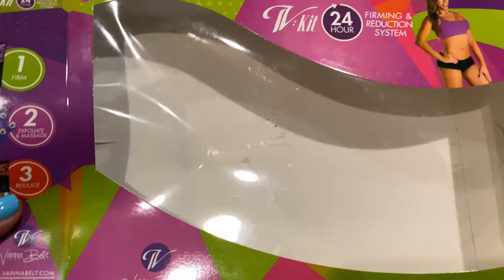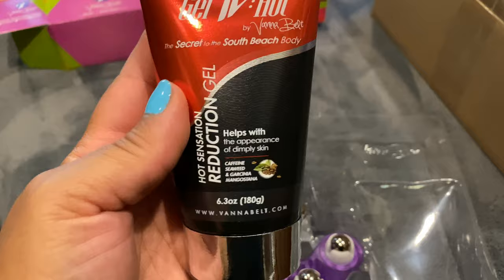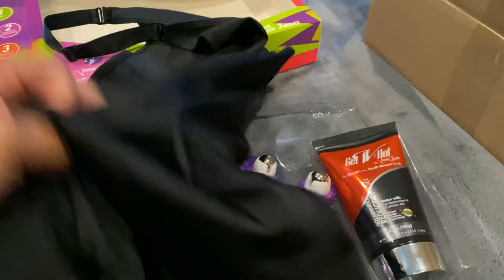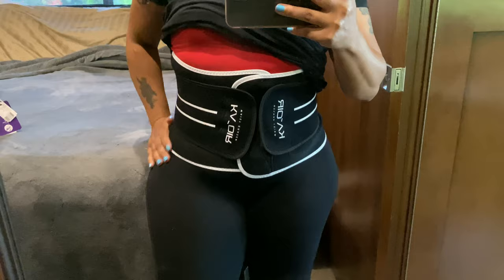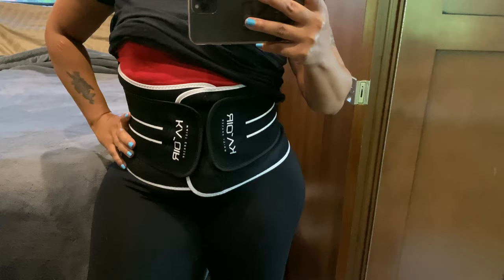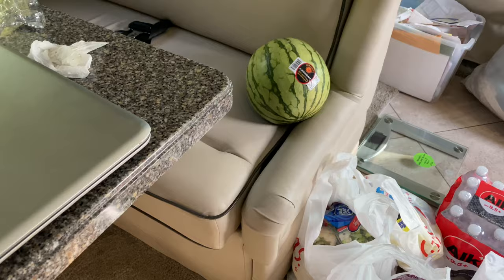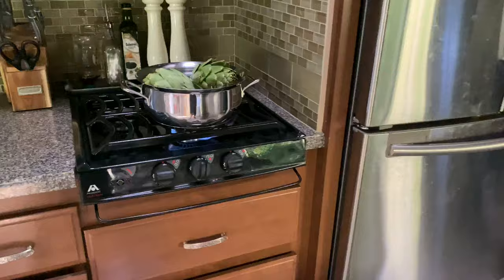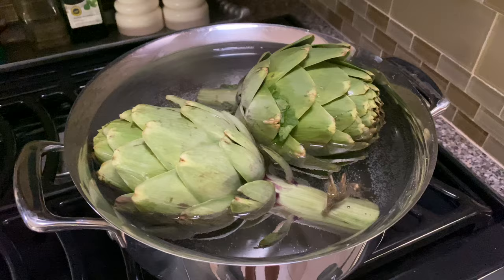MY WORKOUT ROUTINE AND HOW TO EAT AN ARTICHOKE!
I hope you guys enjoyed the video! I love you all...WE ARE LIT!!!